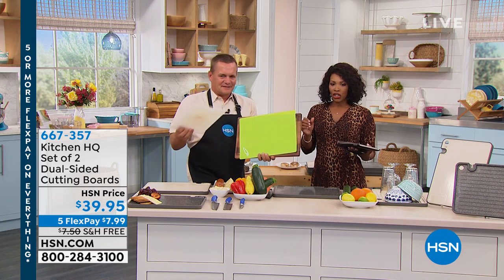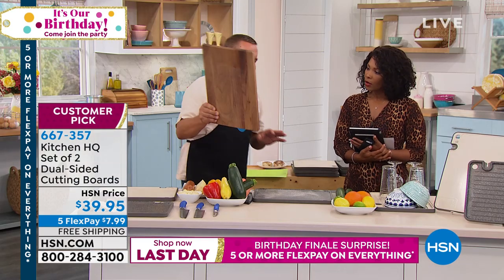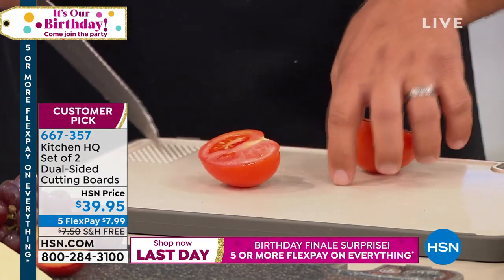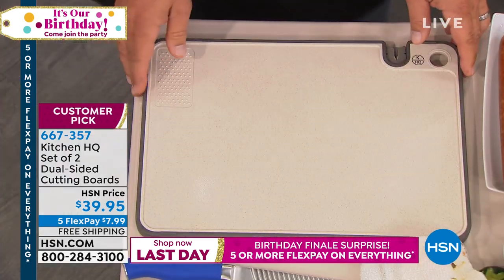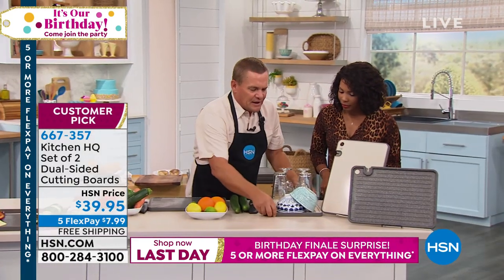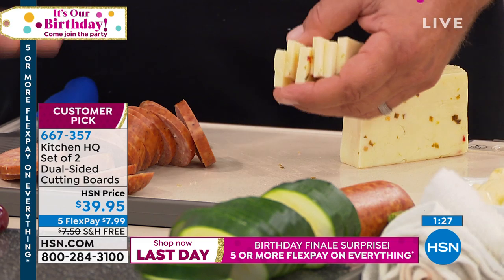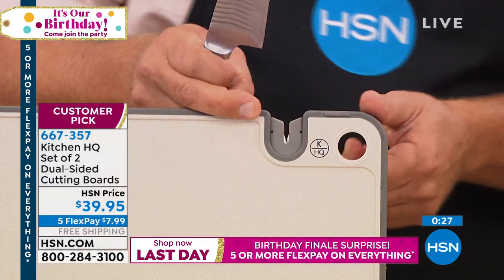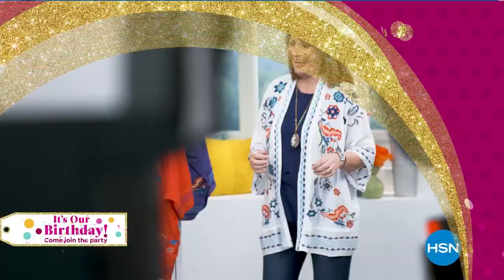Kitchen HQ Set of 2 Cutting Boards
This set of versatile dualsided cutting boards make prep both easy and efficient as you cut, slice and chop. The smooth areas of each board are perfect for general food prep while the builtin special features allow you to zest, grate, even sharpen knives. You can use the ridged side to prep meat or as a draining board for glasses, cups and bowls.

    2 Dualsided cutting boards
    User manual